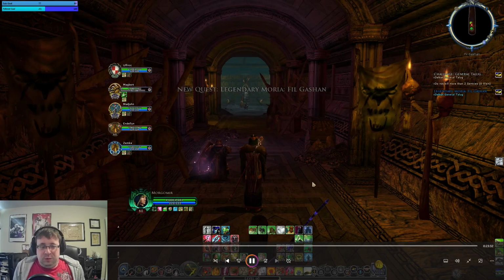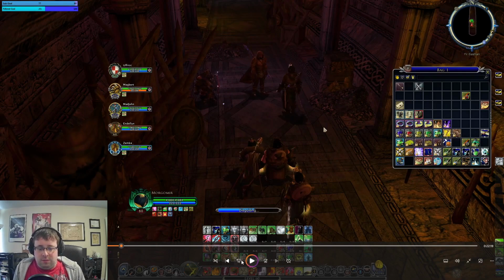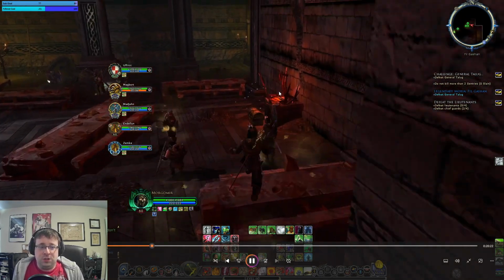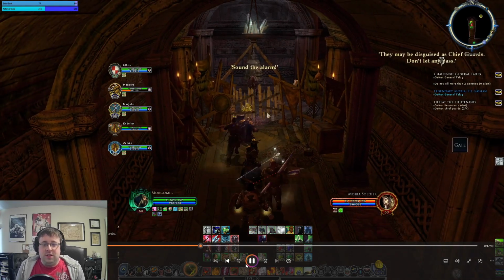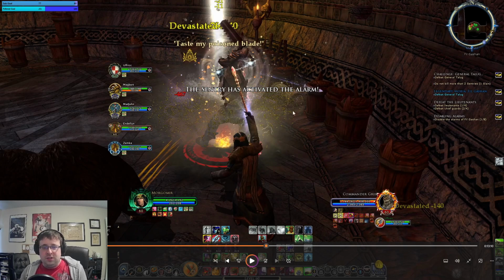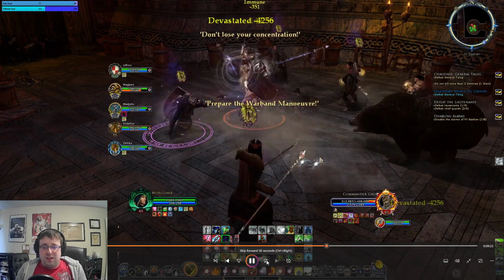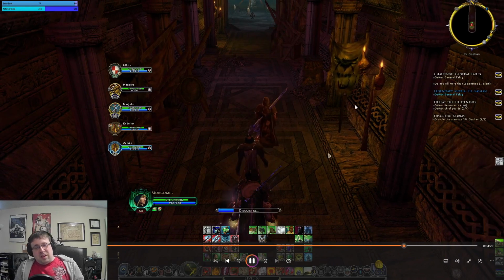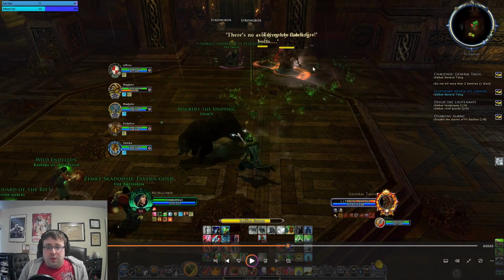Fil Gashan Challenge Mode Guide. Legendary Servers. LOTRO 2025.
I love and hate this dungeon. But mostly hate and only the last boss. The last boss is just. an... experiance.